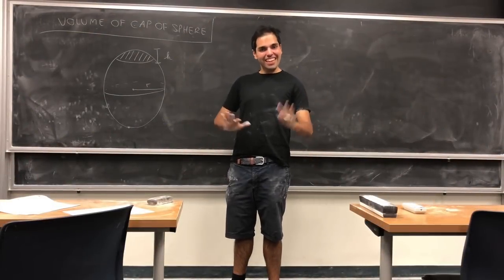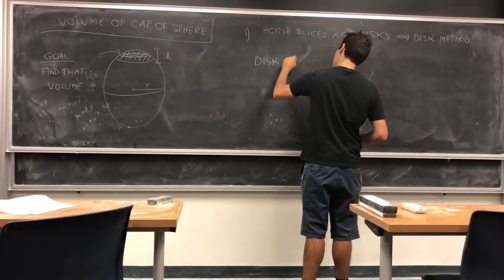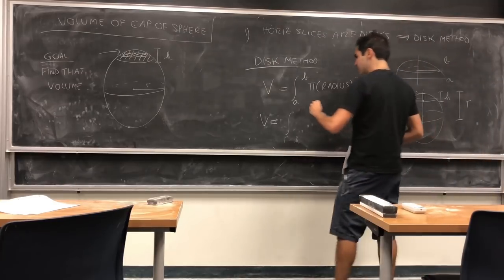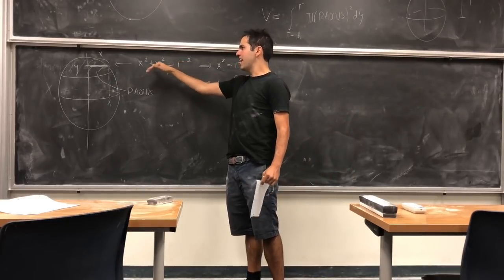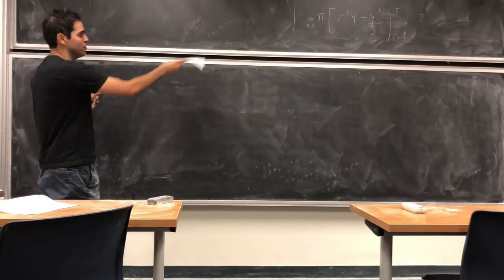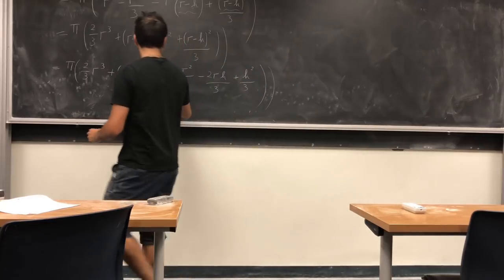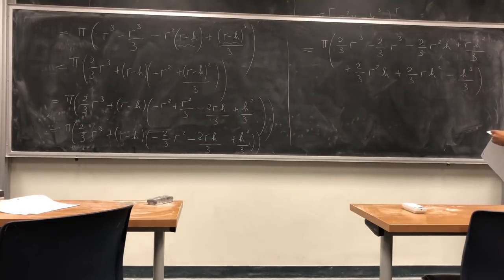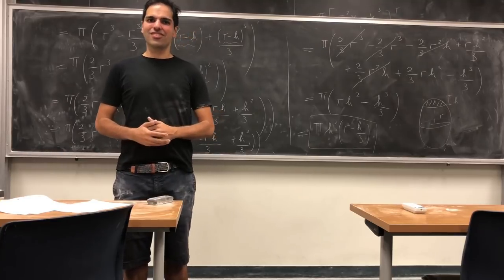Volume of cap of sphere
In this quick calculus video I calculate the volume of the cap of height h of a sphere of radius r using the disk method from calculus.